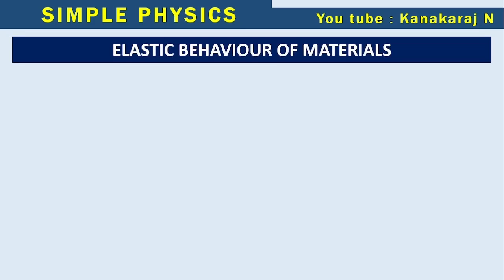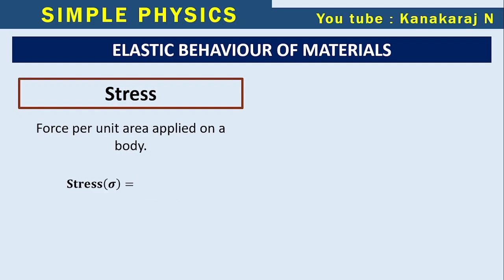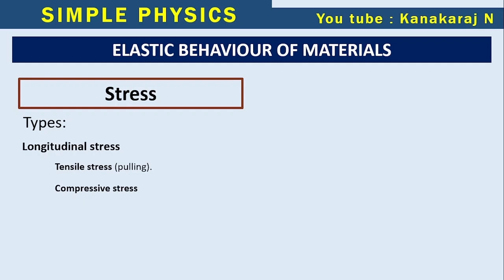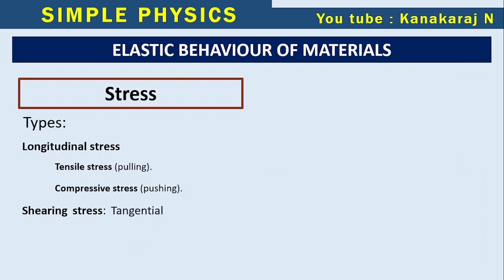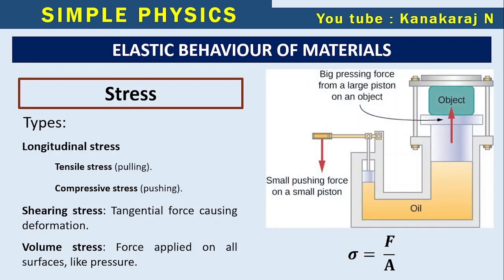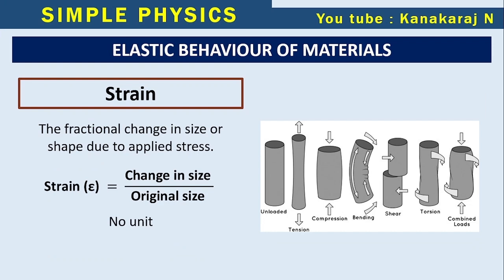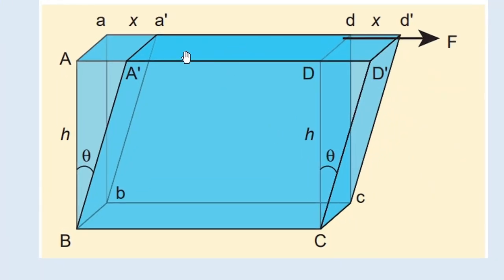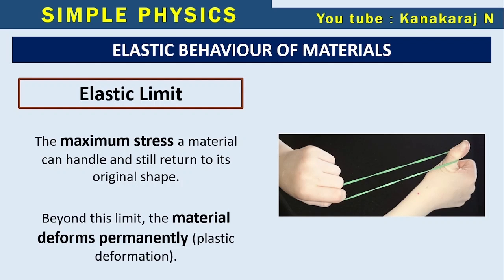7 21 ELASTIC BEHAVIOURS OF MATERIALS